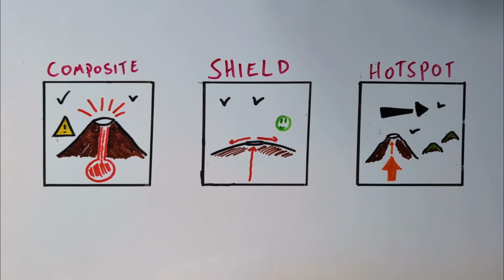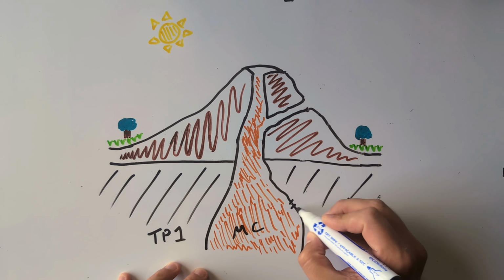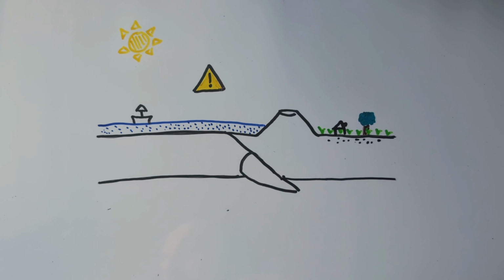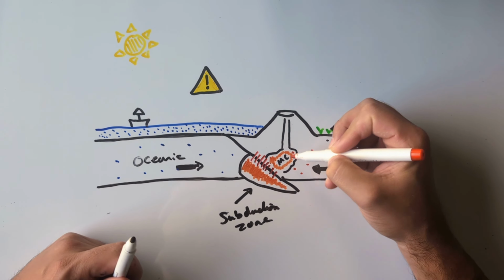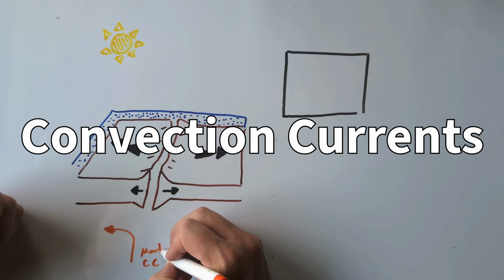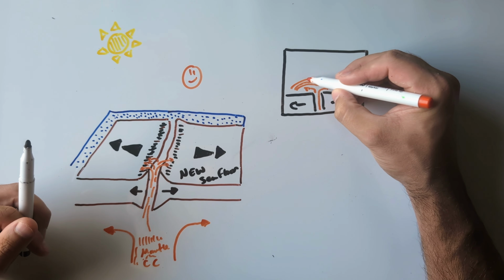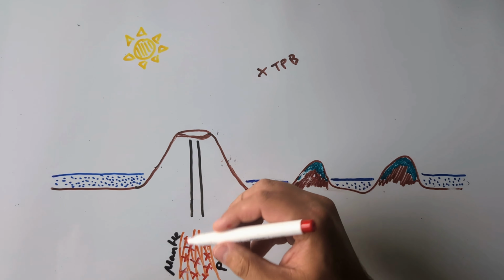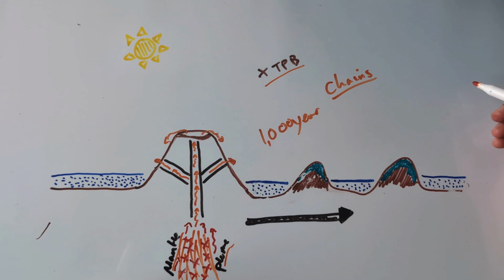Types of Volcano GCSE Geography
GCSE Geography: Types of Volcano

In this animated exploration of Types of Volcano, we delve into key GCSE Geography topics, breaking down complex concepts through diagrams, engaging animations and modelled examples of exam questions.

🎓 Get ready for your exams with our comprehensive content, Types of Volcano can be one of the more tricky parts of the course!